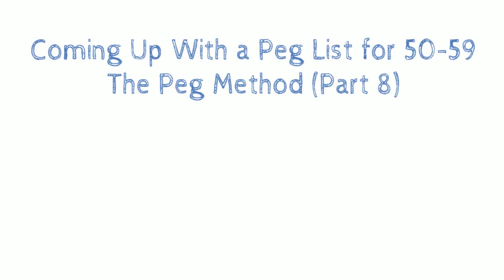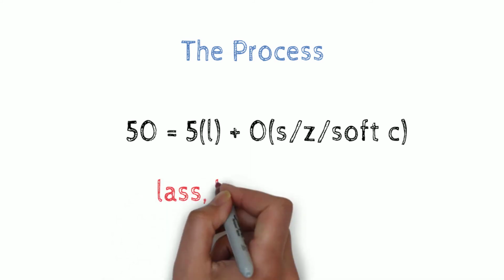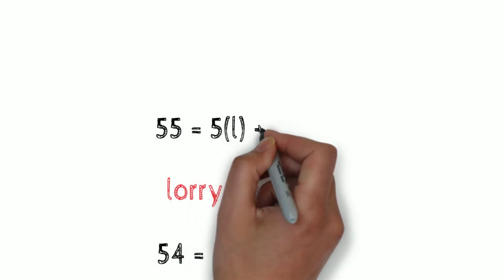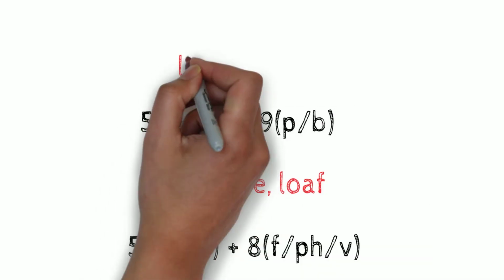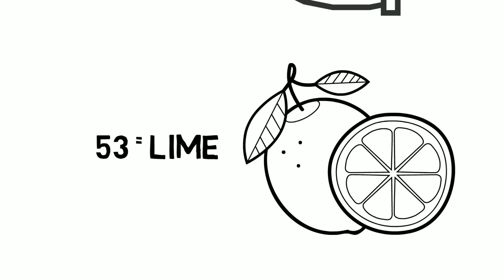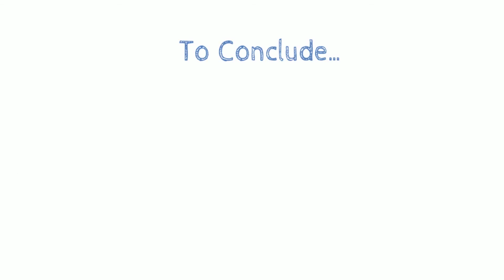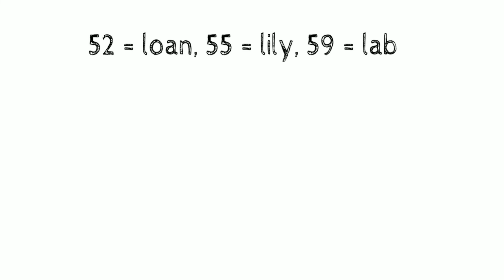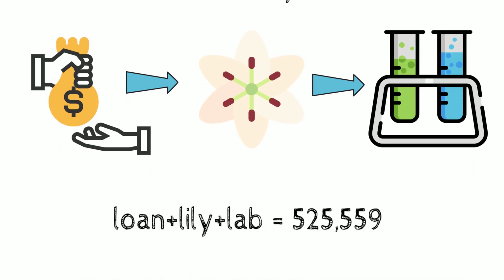Creating Your Peg List for 50-59: The Peg Method (Part 8)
Welcome to part 8 of the *how to memorize numbers easily* series where we'll talk about the process of setting up peg words for numbers 50-59.